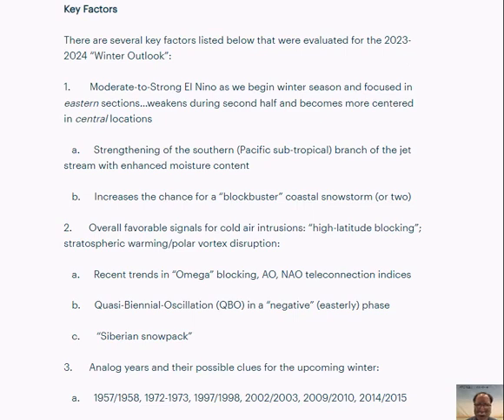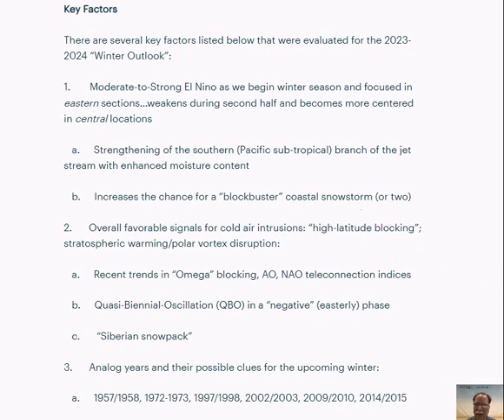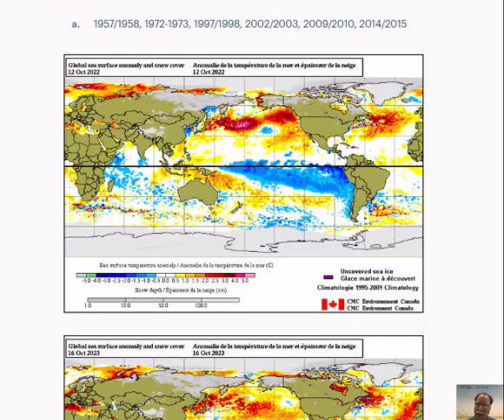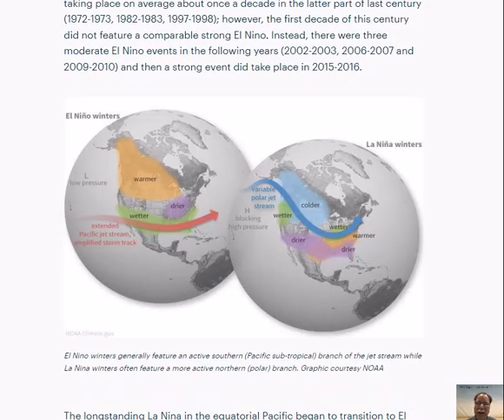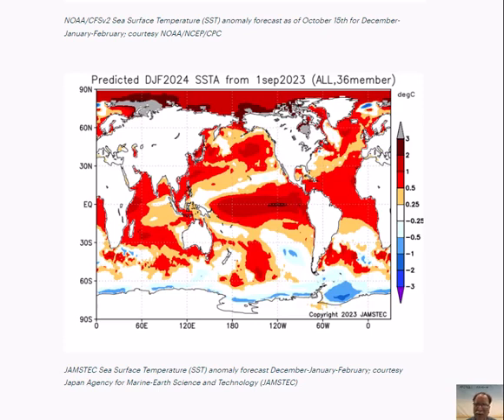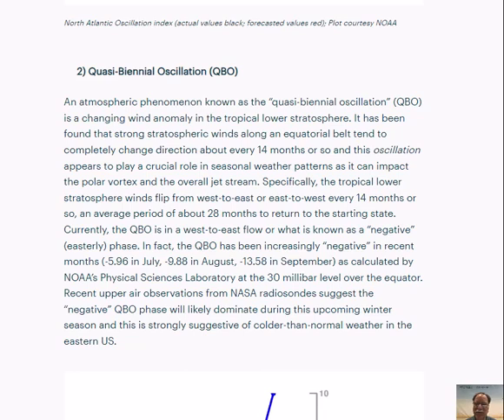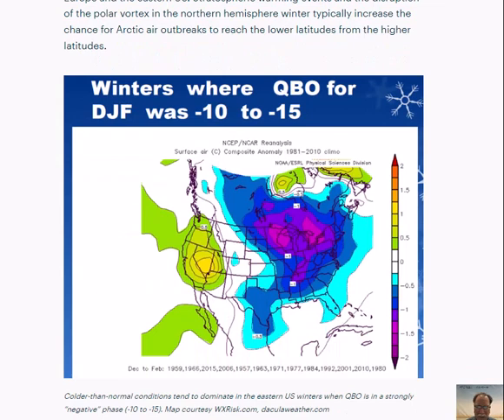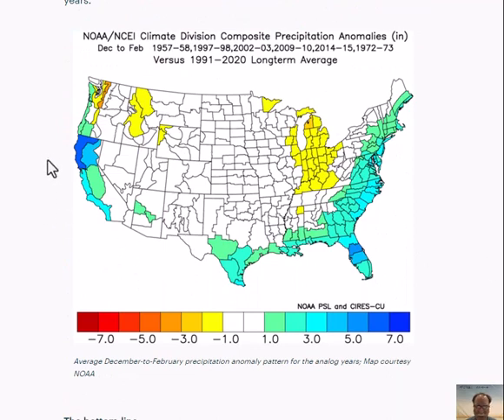"2023 2024 Winter Outlook" by Arcfield Weather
Extended video discussion on the 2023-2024 Winter Outlook